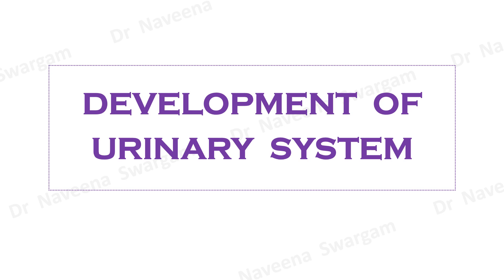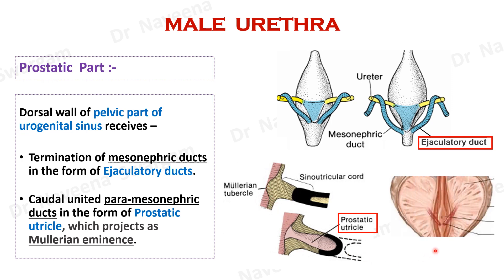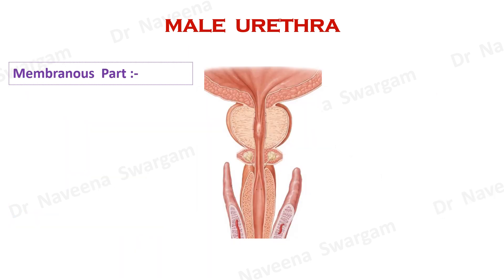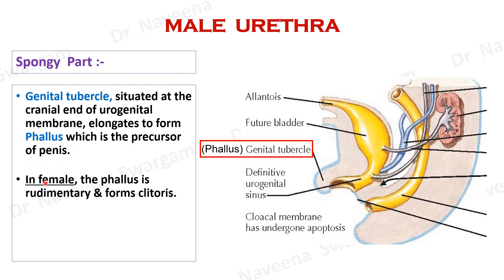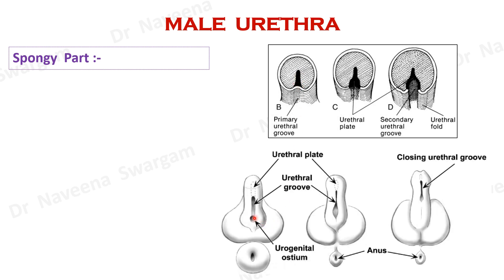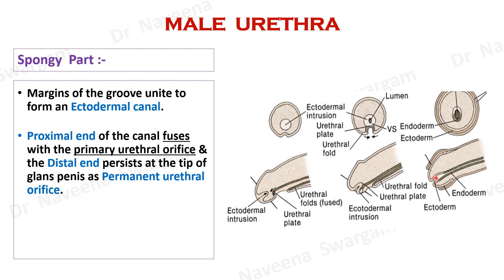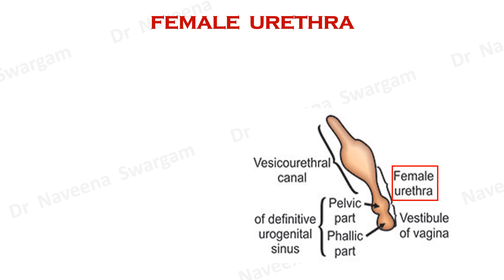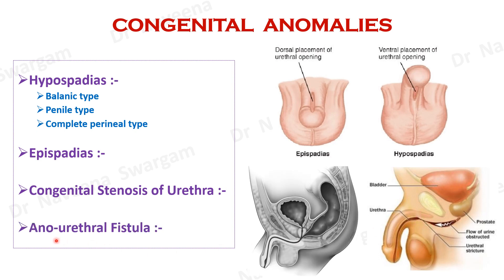Development of Urinary System - Part 3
Dear viewer..